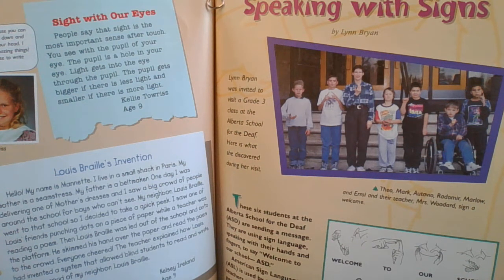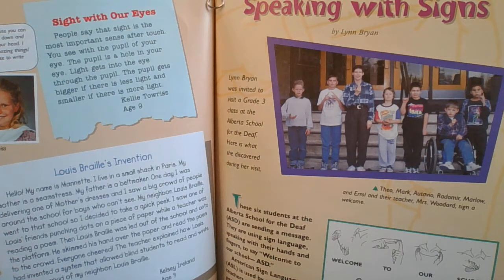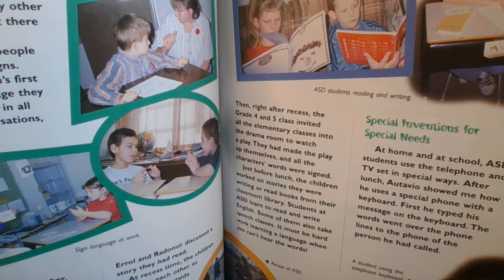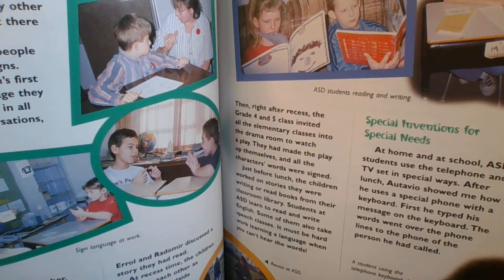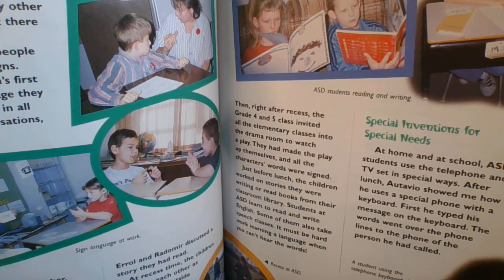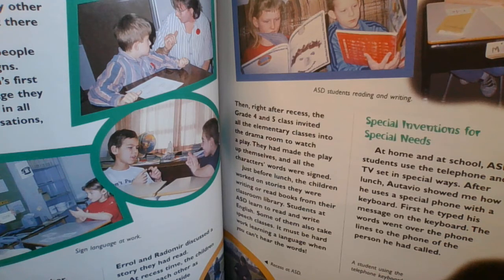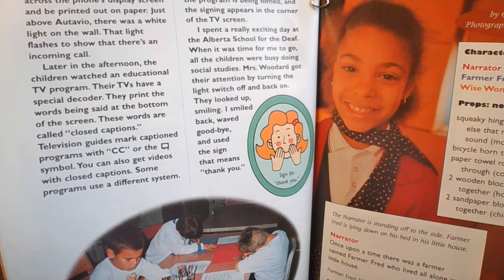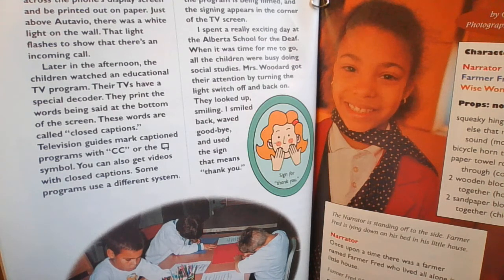Speaking with Signs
A recount about children from the Alberta School for the Deaf(ASD).